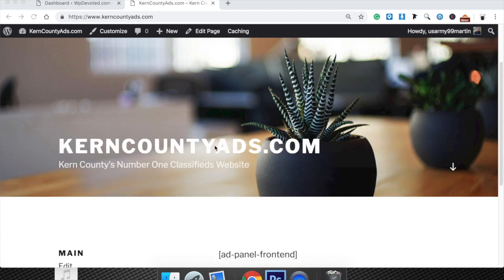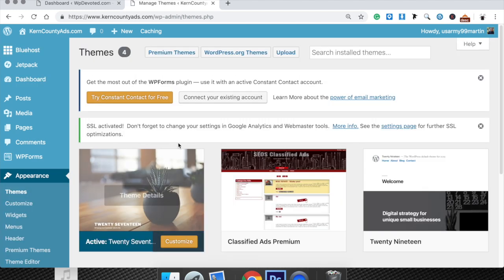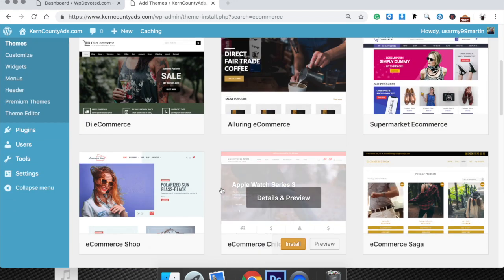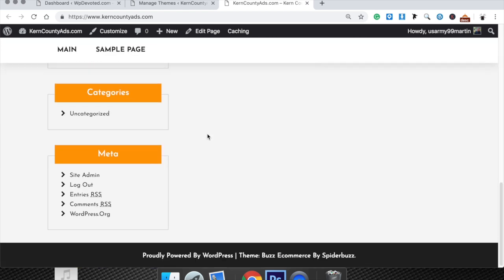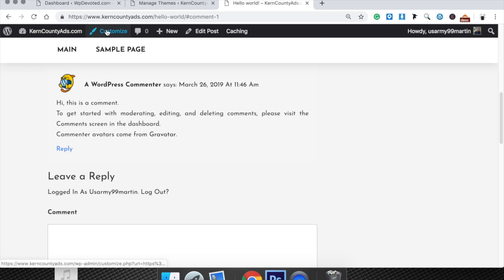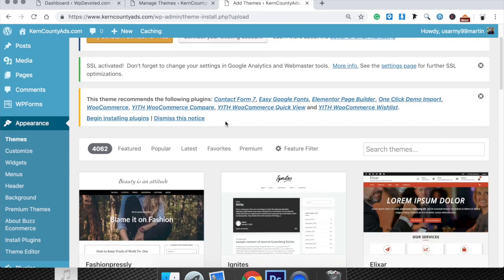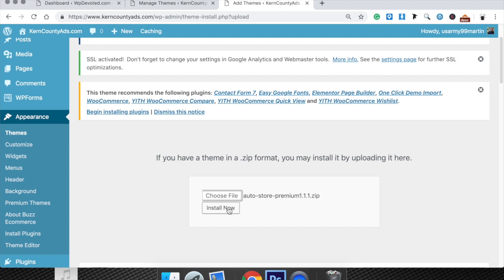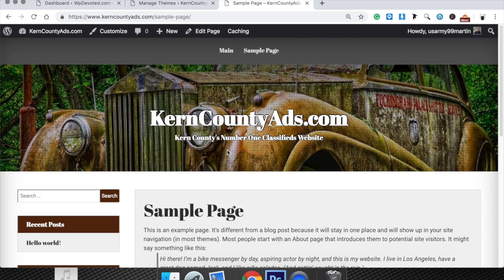How To Install Wordpress Theme Manually